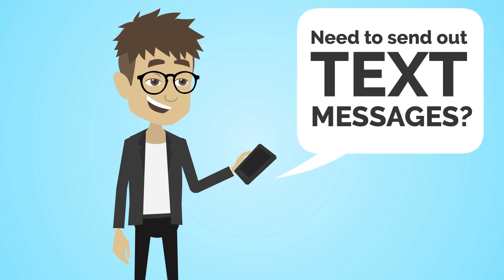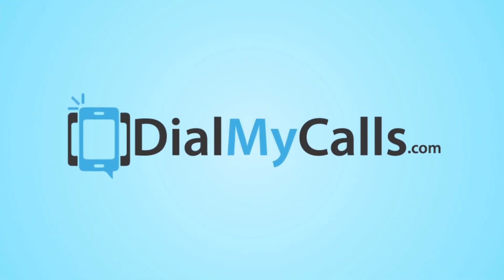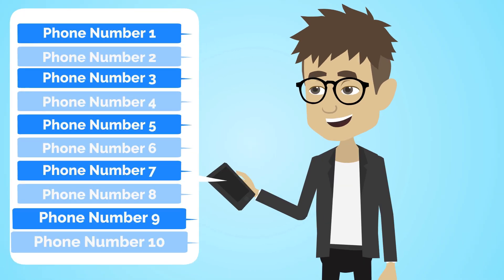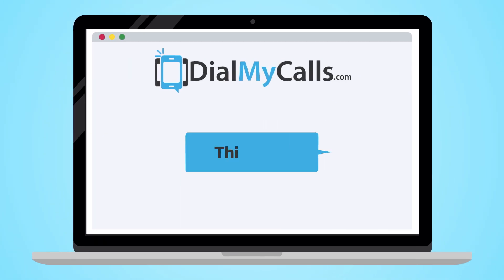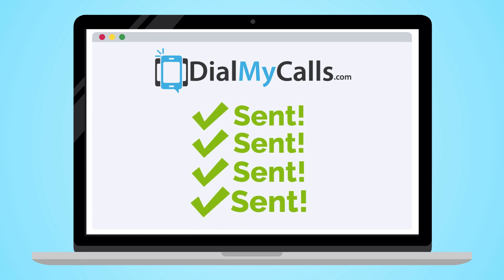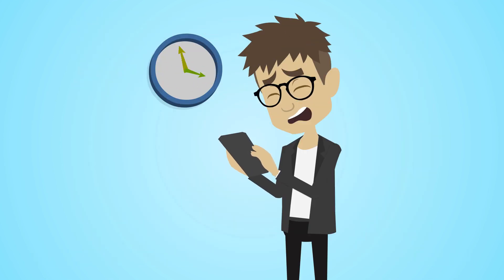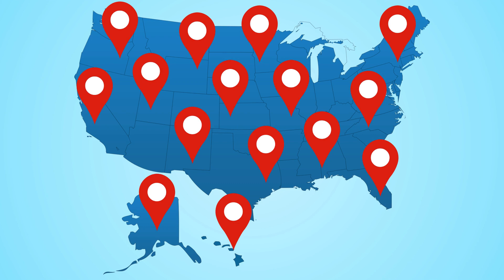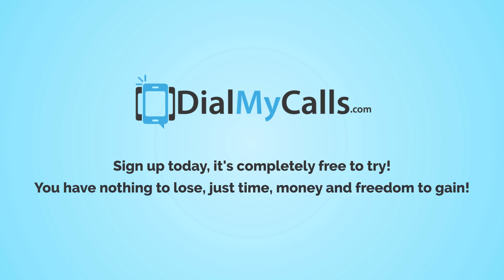How Does DialMyCalls' SMS Text Message Broadcasting System Work?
What is SMS Text Message Broadcasting? Here's a quick video about DialMyCalls.com and how our SMS Text Message Broadcasting system is used by tens of thousands of organizations and people all across the United States and Canada.